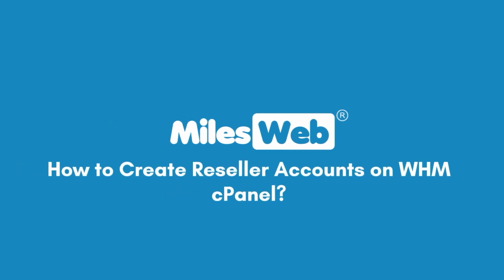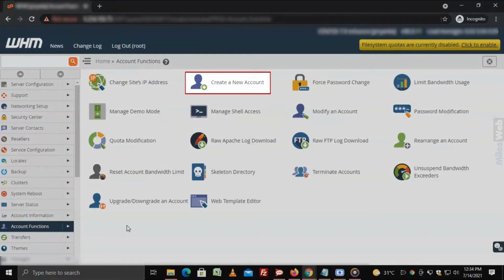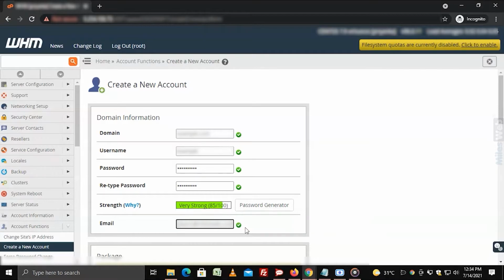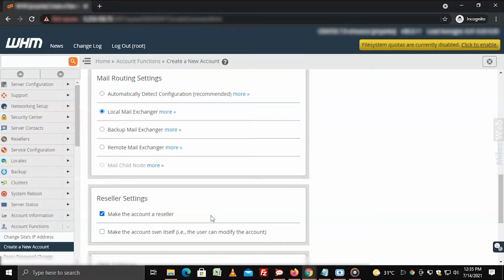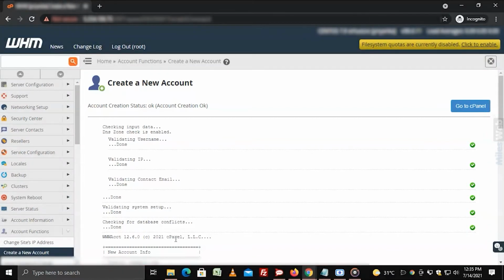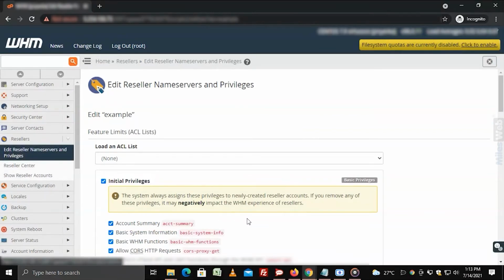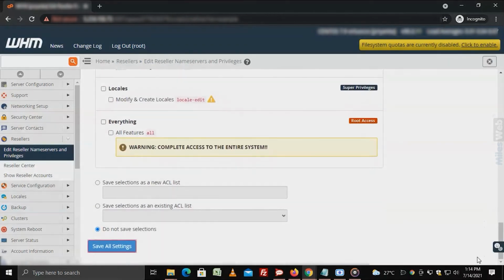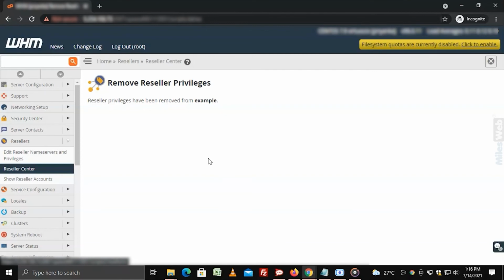How to Create Reseller Accounts on WHM/cPanel? | MilesWeb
✅Here's an in-depth guide on how to create reseller accounts on WHM cPanel:
⏰Contents of this video:
0:00 - Intro
0:20 - To Create Reseller Accounts
1:23 - Note
2:15 - To Add Reseller Privileges to an Existing Account
3:29 - To Define Reseller Privileges for an Account
4:47 - To Remove Reseller Privileges of an Account